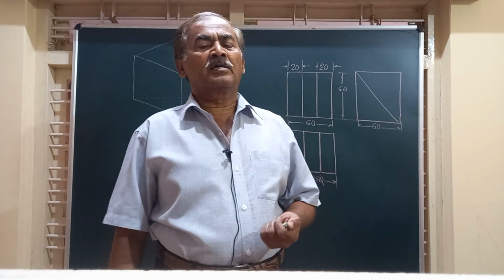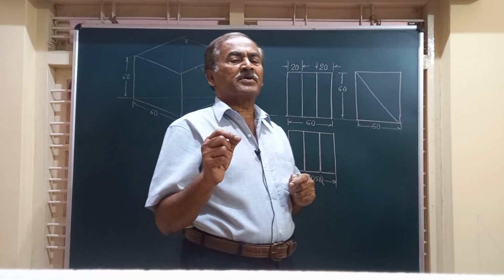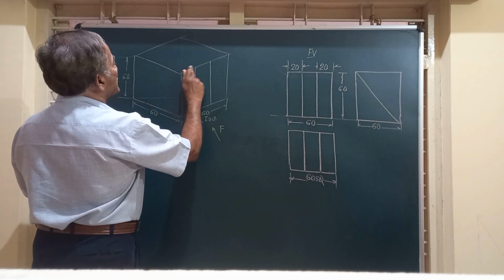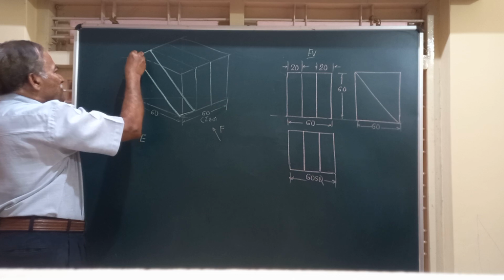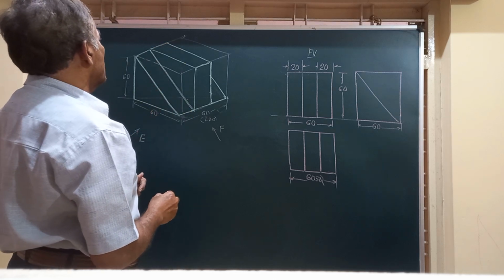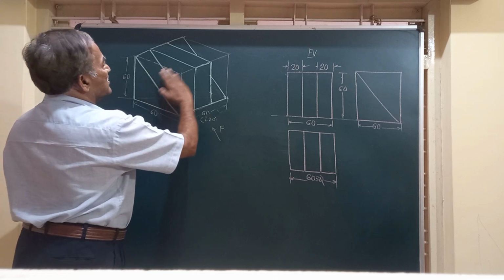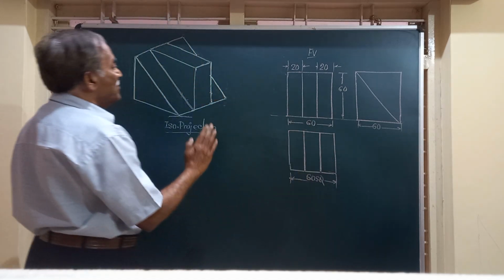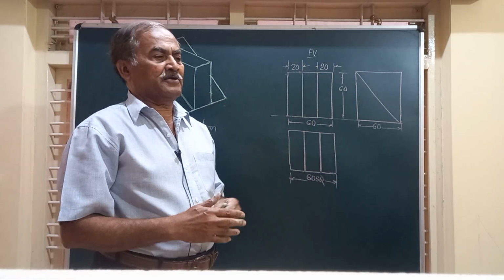Isometric Projection using Orthographic views (video no 405) / Engineering Drawing